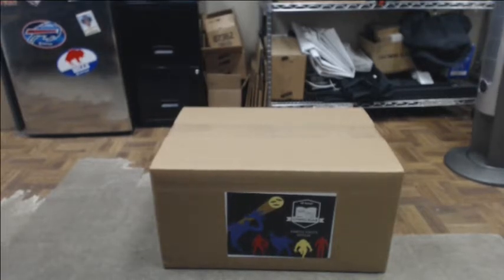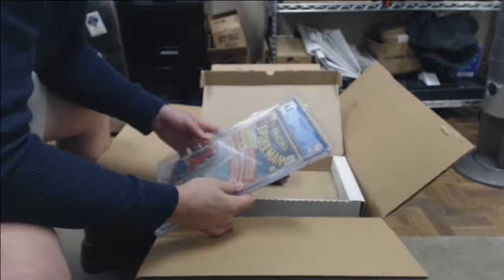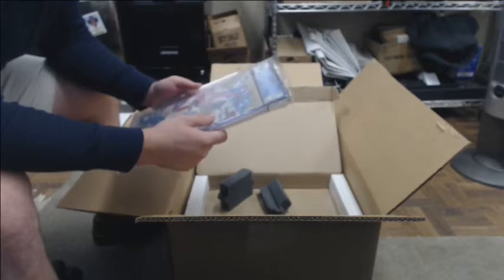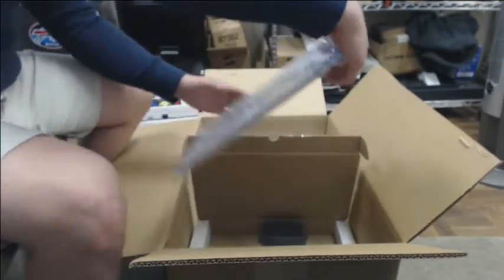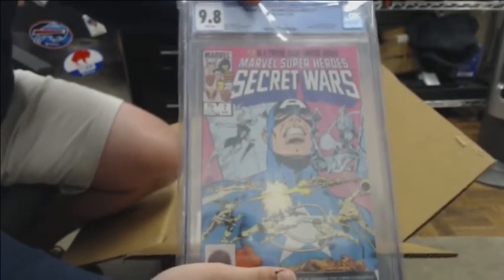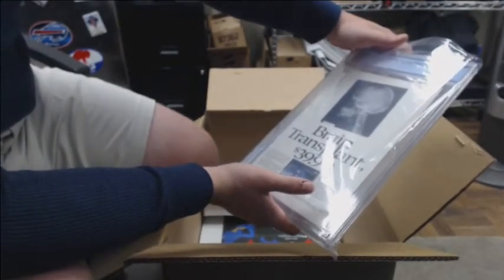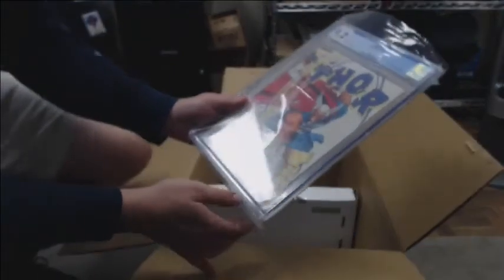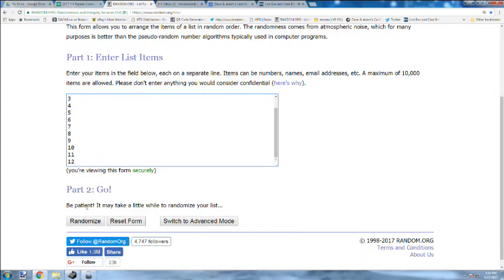2017 Hit Parade Comic Slab Famous Firsts Break #3